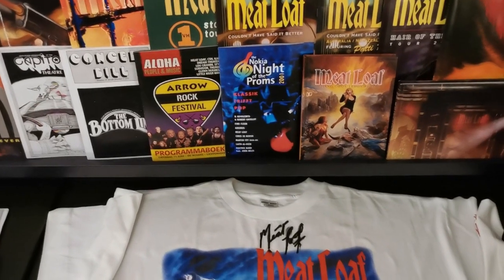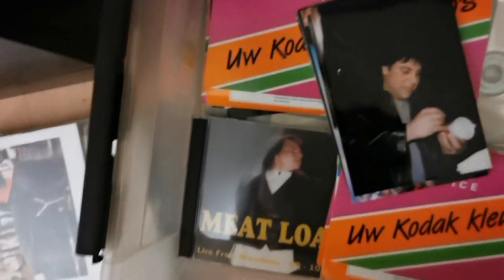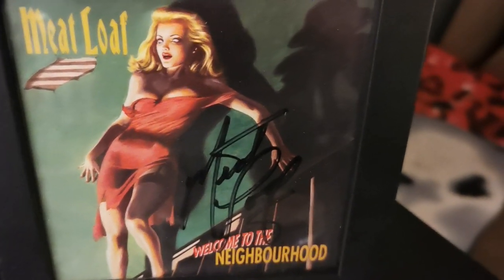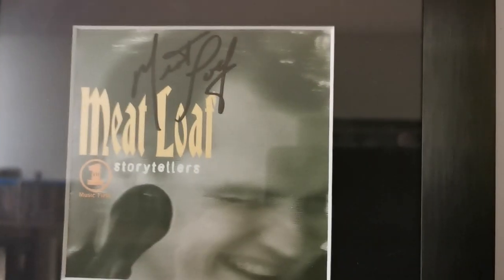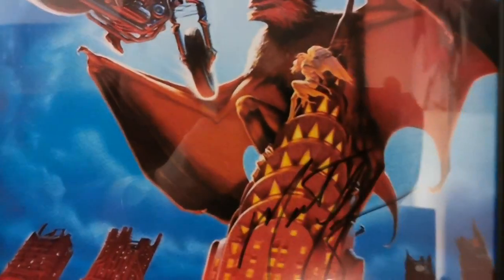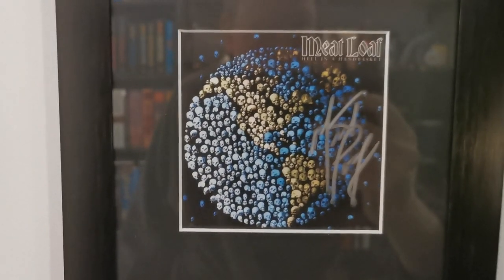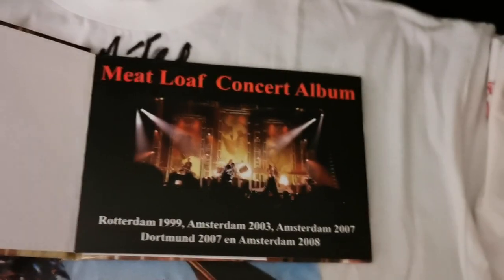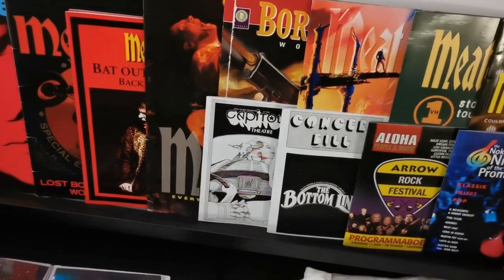My signed Meat Loaf items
I am not a big collector, but did get some requests about my collection. Here is a short video with the signed items I have from Meat Loaf. Most obtained in person. Some bought as signed pre-orders and a few gifts.
For those that are interested.